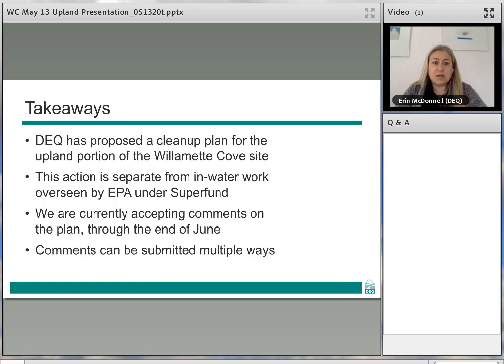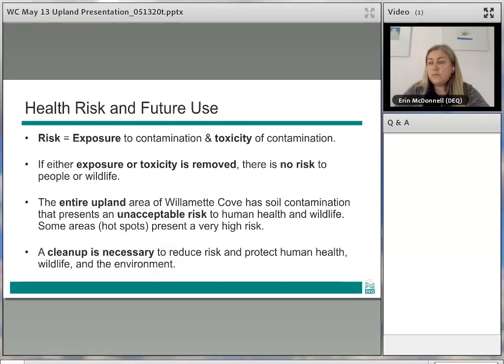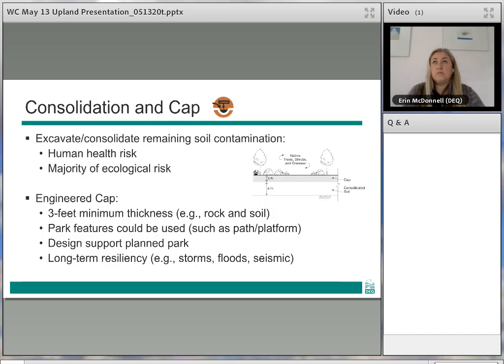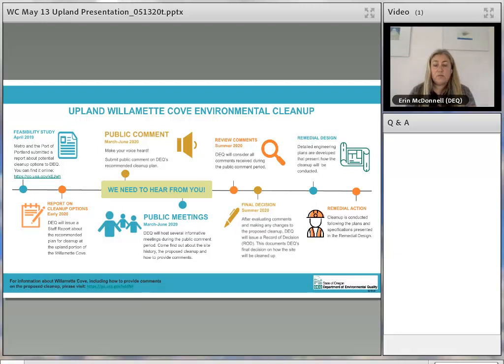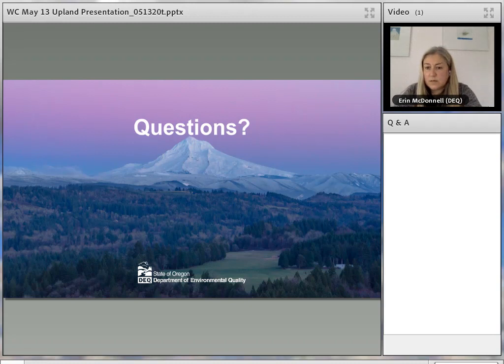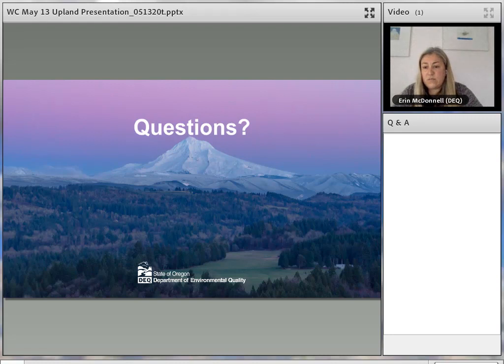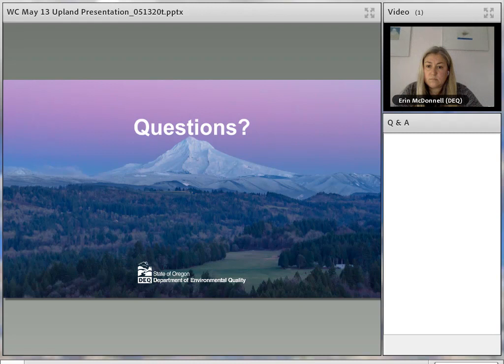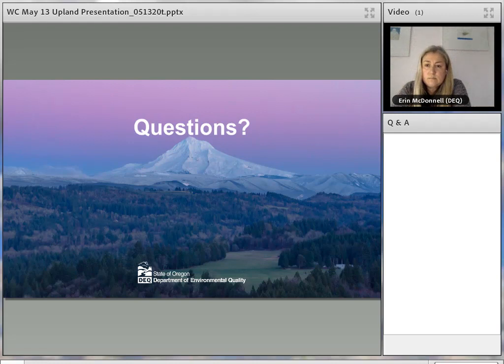Willamette Cove Upland Proposed Cleanup Plan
Presentation to Portland Harbor Community Advisory Group on May 13, 2020 via Adobe Connect.

Presentation   00:00 - 32:15
Q&A                  32:15 - 01:09:39